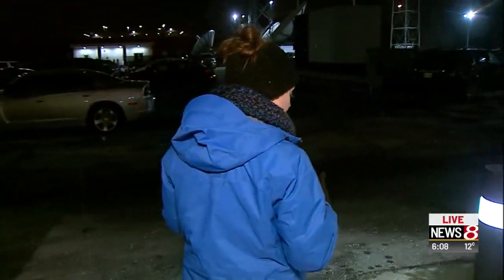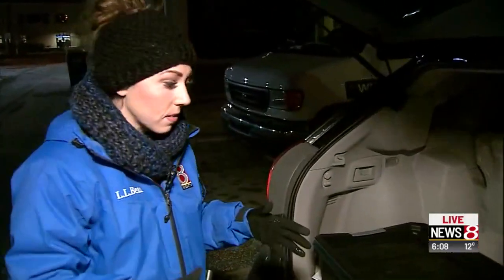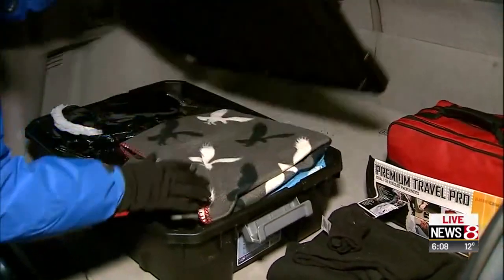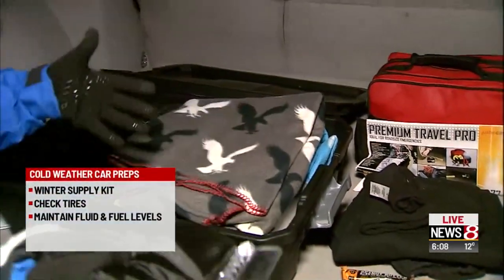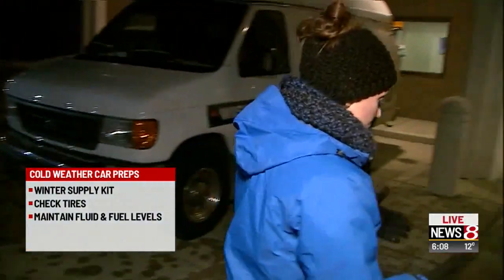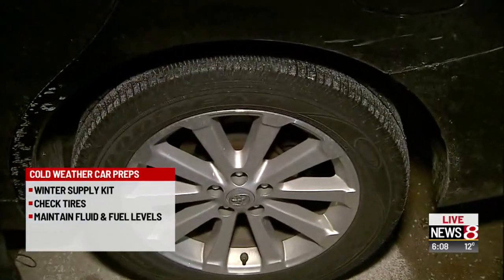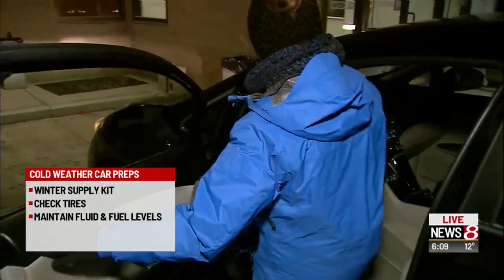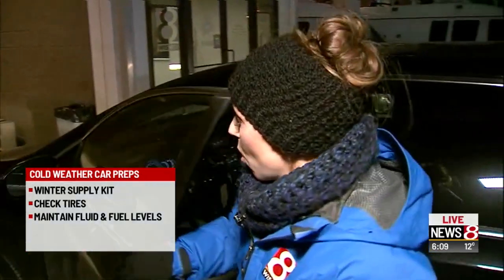How to prepare your vehicle for a winter weather emergency